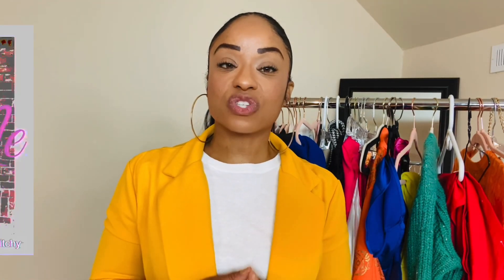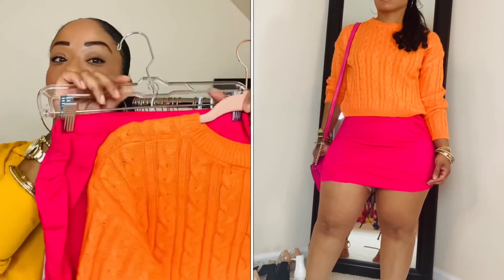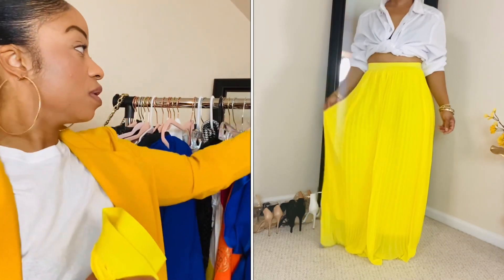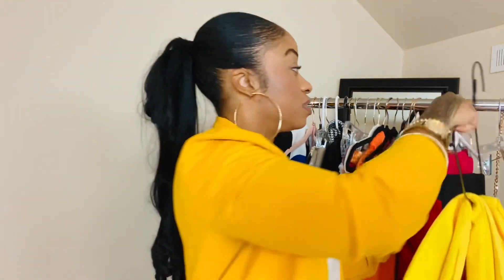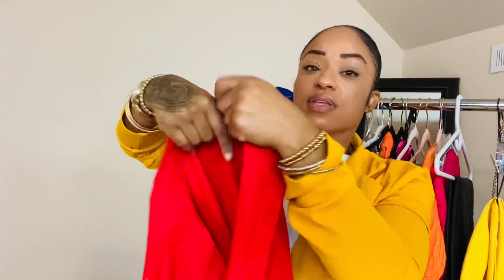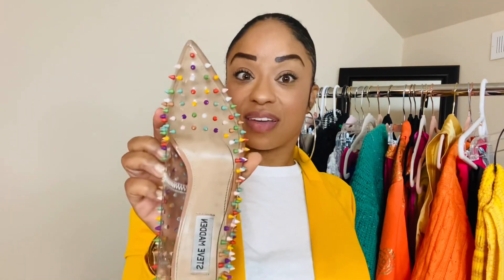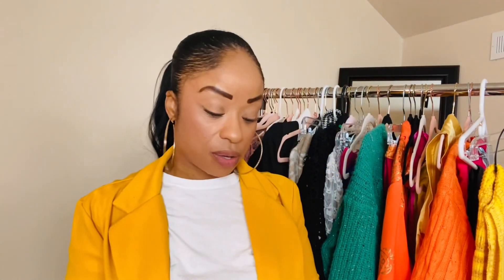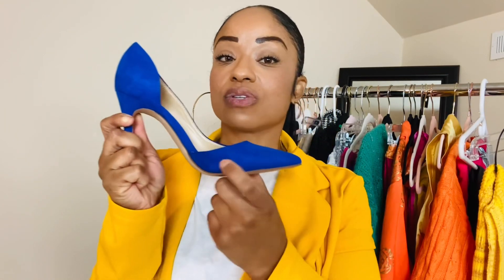Collective Fall Lookbook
Hi Friends!

Let’s be bright all Fall!! Enjoy the video! 💕

SHEIN

Fashion Nova

The exact dress is no longer available, but I found one super similar!

Amazon

Women's Casual Long Open Front Drape Lightweight Duster High Low Hem Maxi Long Sleeve Cardigan(S-3XL)